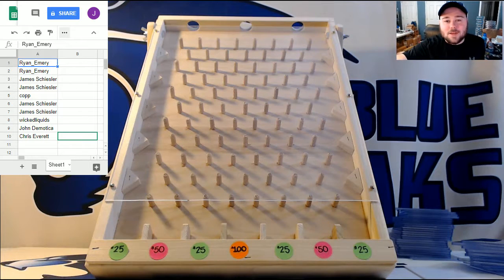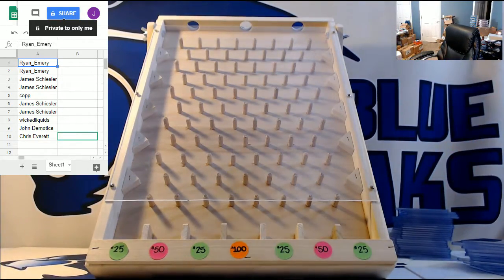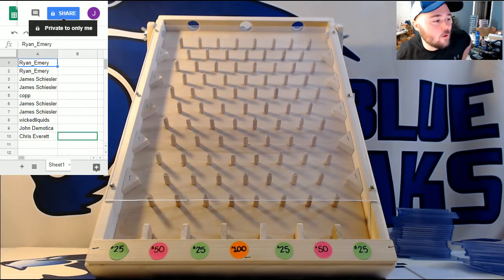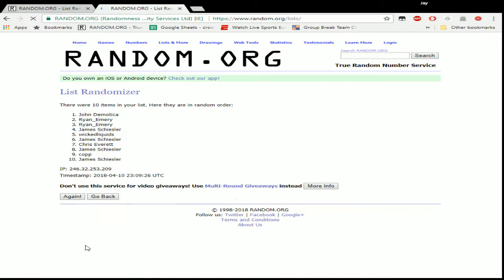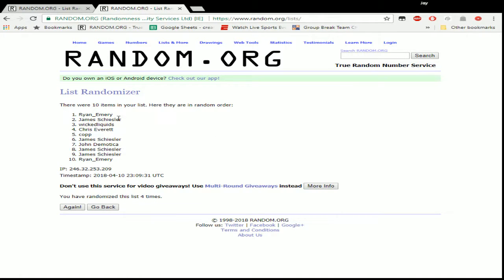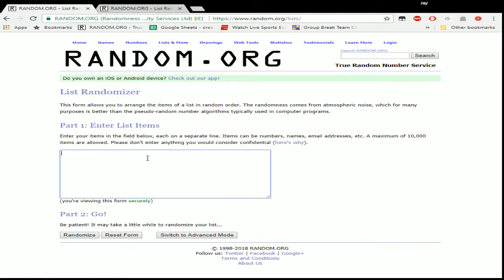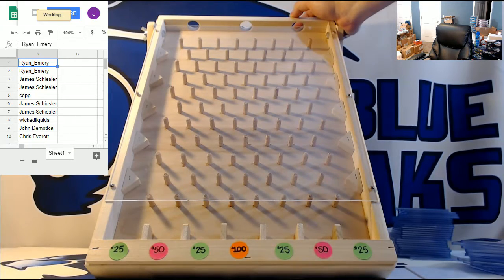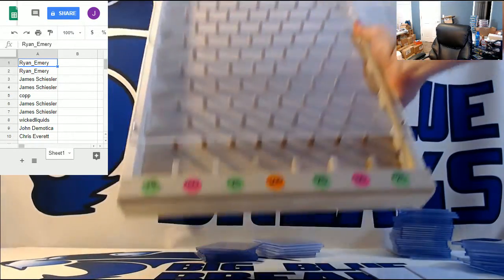EMAIL GIVEAWAY 4/10/2018